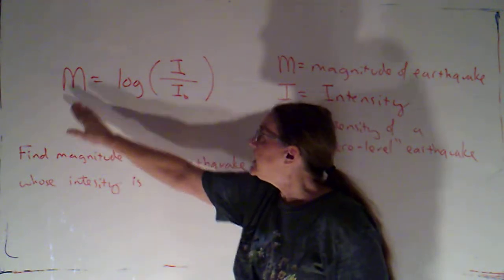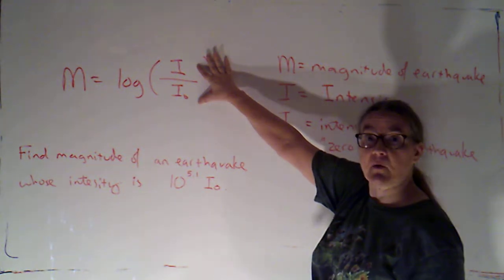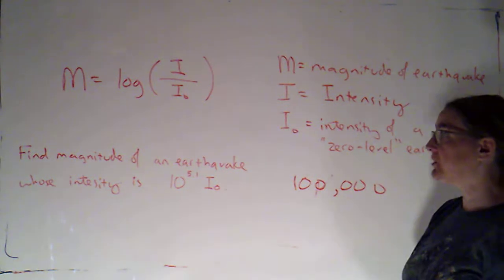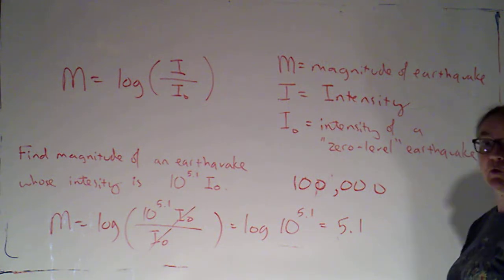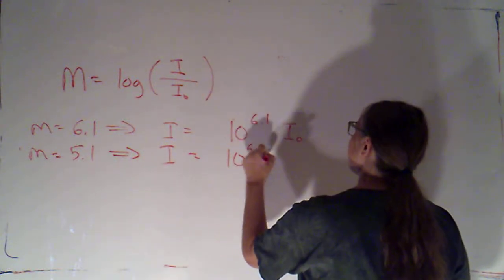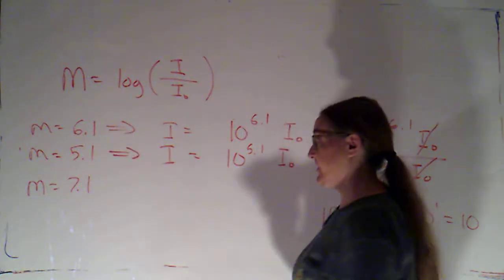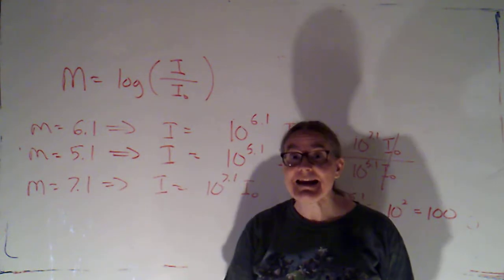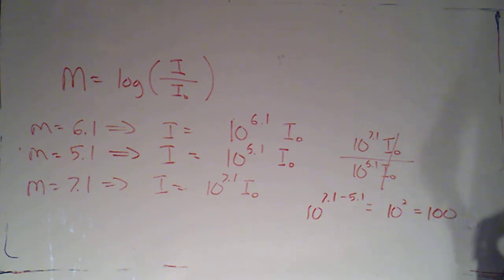Math 2 Section 3 3 part 10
An application of logs:  the Richter scale.